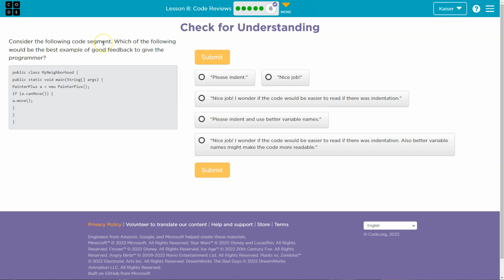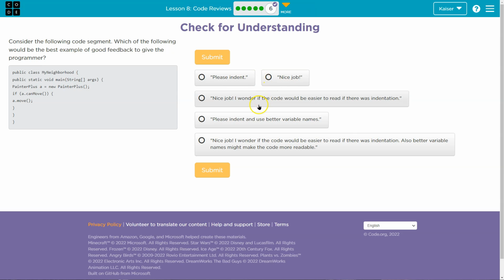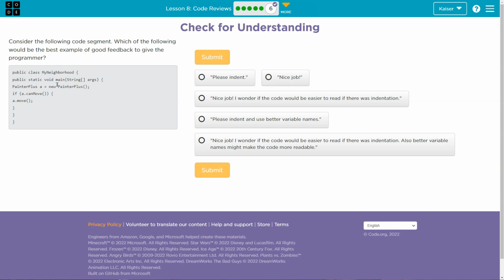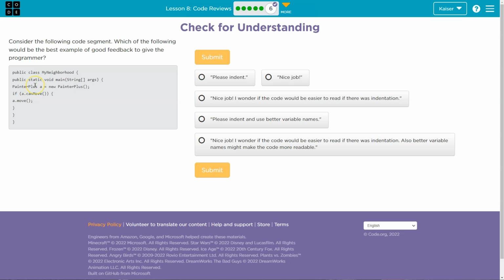Code.org Lesson 8.6 Code Reviews | Tutorial with Answers | Unit 1 Computer Science A (CSA)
Code Reviews is lesson 8 of Unit 1, Object-Oriented Programming, part of Code.org's Computer Science A (CSA) course. The course is often used in AP Computer Science classrooms.